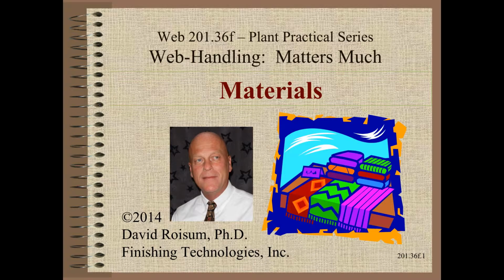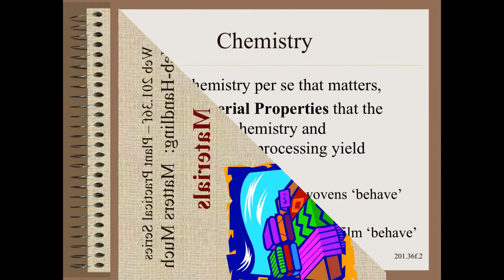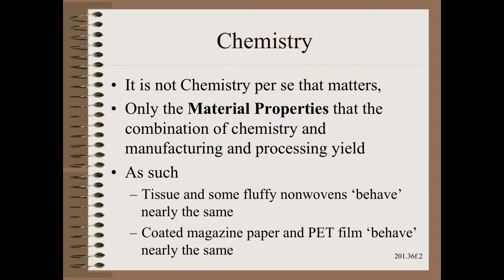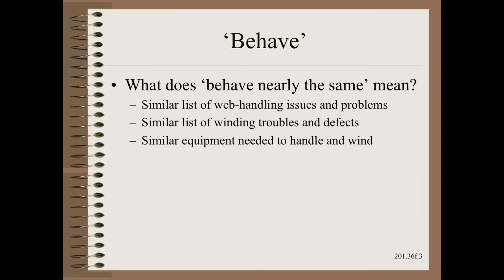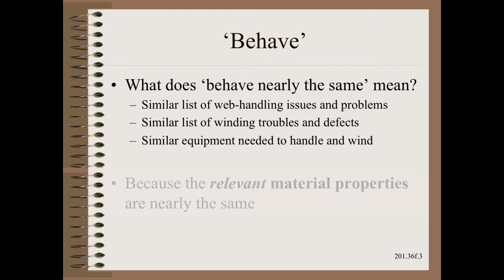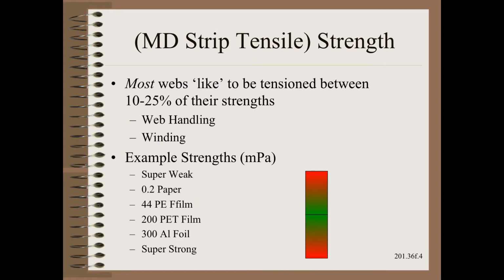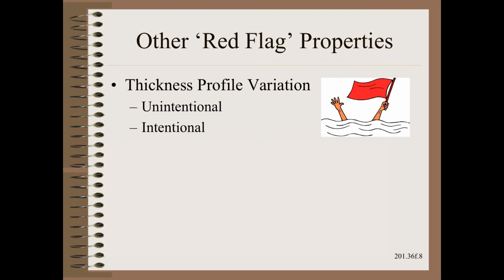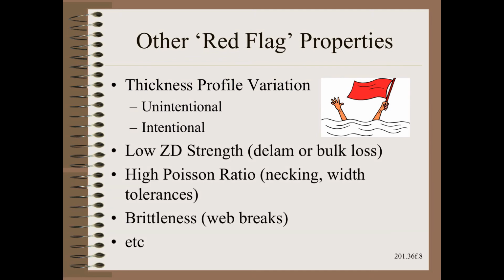Web20136f - Web Handling Matters - Materials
Several material properties have a large affect on web machine design and web-handling.  These include strength, thickness, thickness profile, modulus, COF and others.